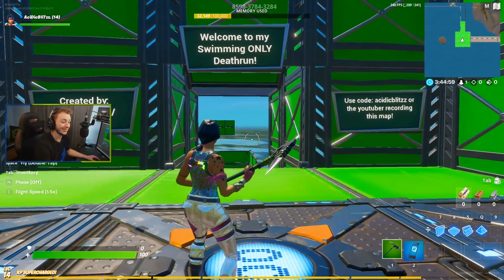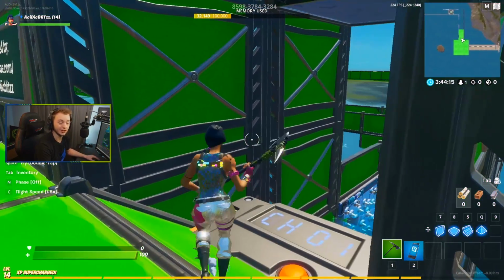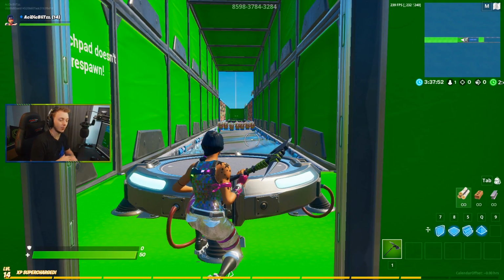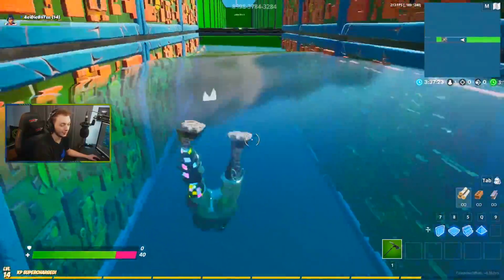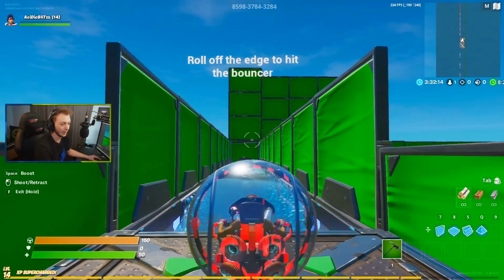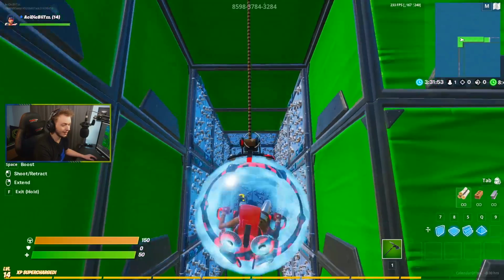So i made a SWIMMING ONLY Deathrun... (Fortnite Creative Mode)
🎮Creator code: "acidicblitzz" Much Love!🎮

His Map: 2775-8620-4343